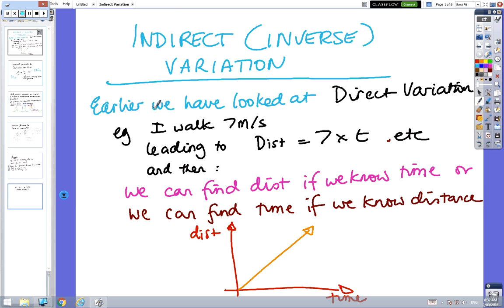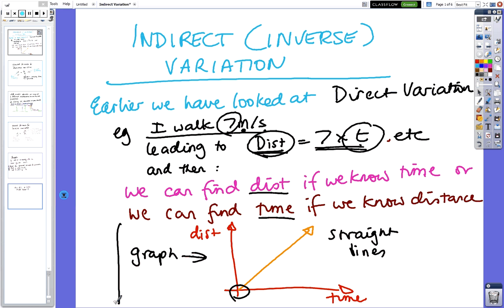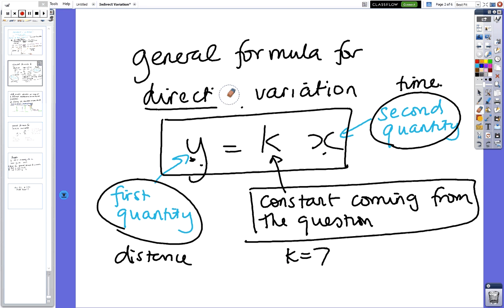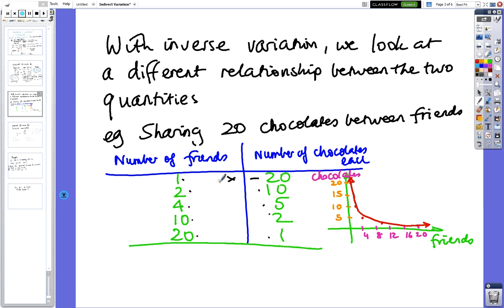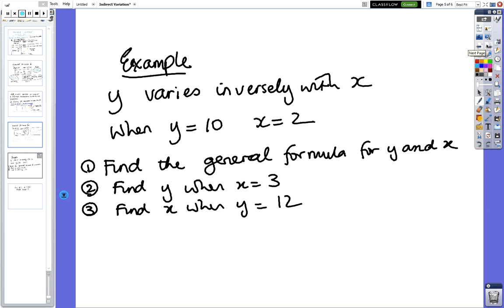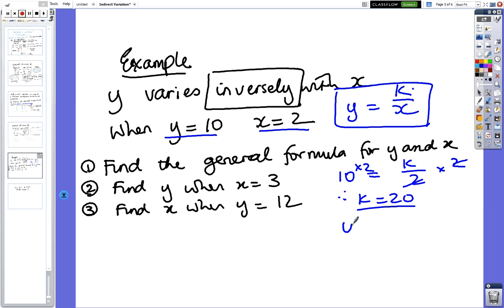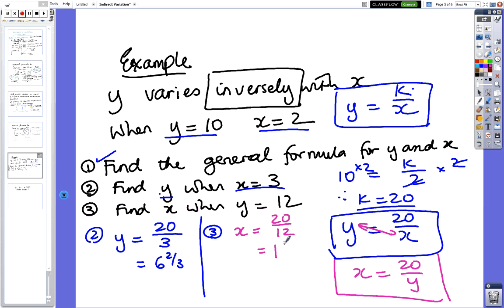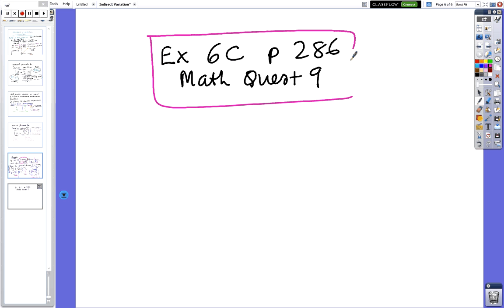Indirect Variation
Year 9: Indirect Variation